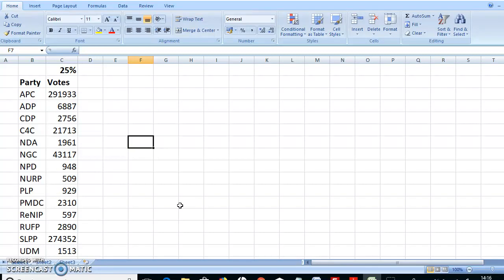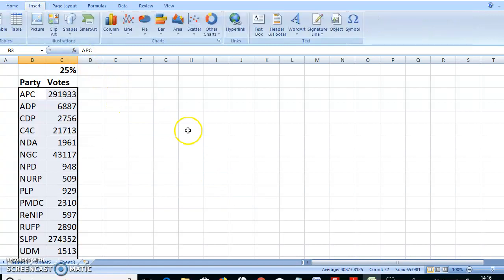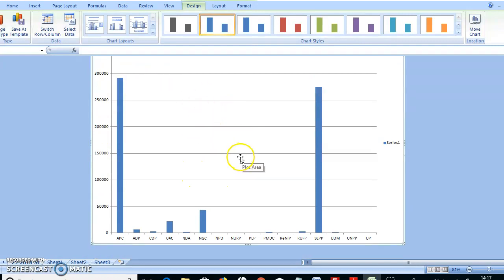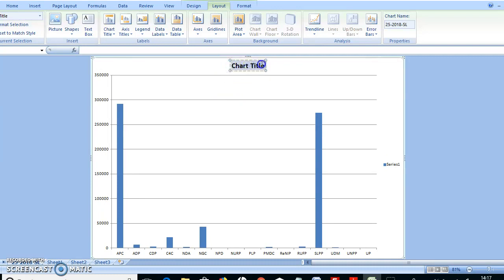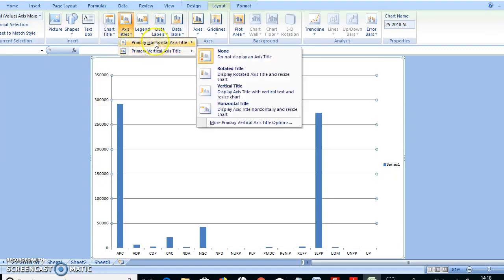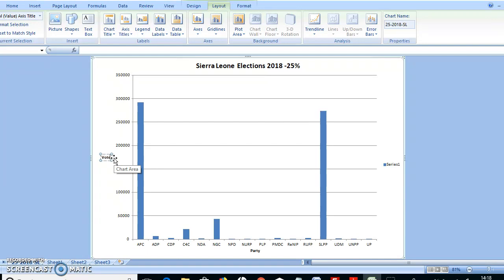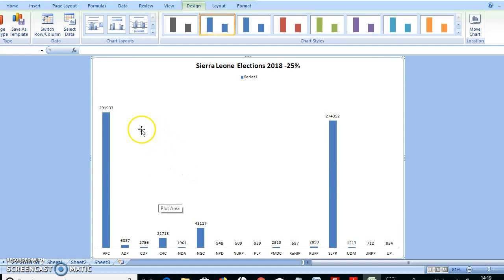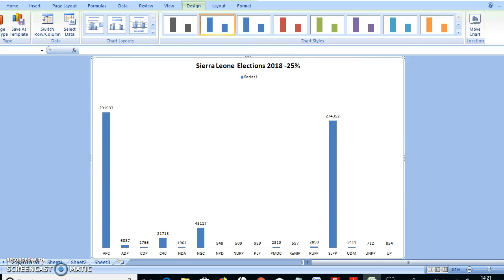Sierra Leone Elections - 25% of Votes - Analysis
This is a short summary of the released reults of the Sierra Leone Elections 2018 after 25% of the votes were released.   APC and SLPP are neck and neck.